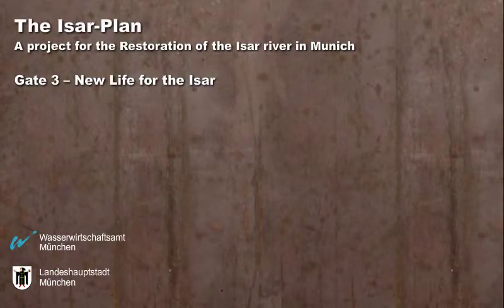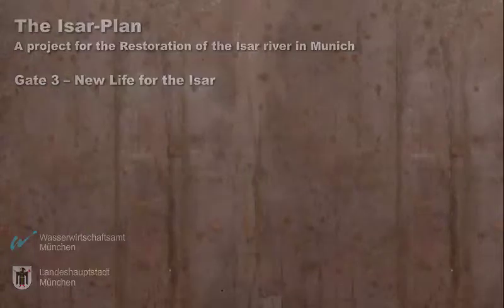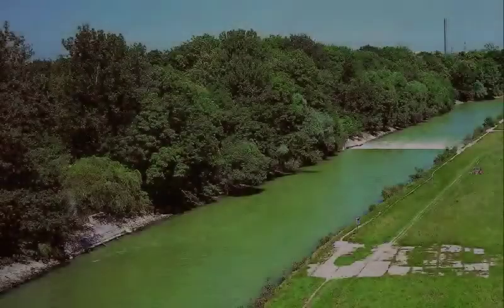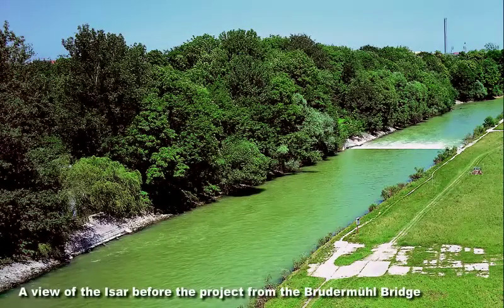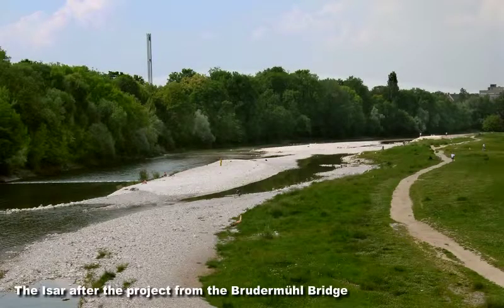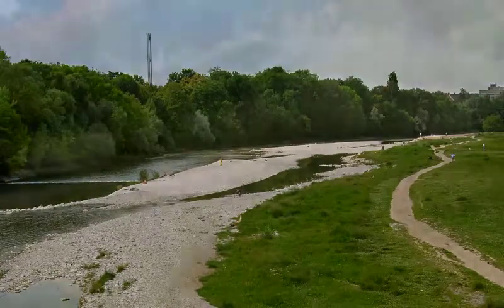The Isar-Plan Project in Munich, the Isar gates english videos, gate 3.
Der Isar-Plan, Isar Tore, Tor 3.